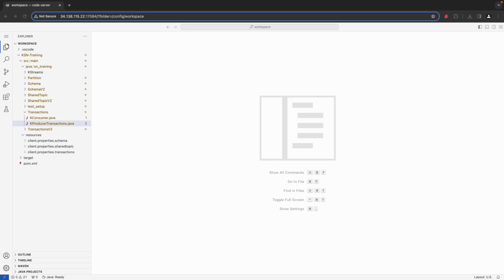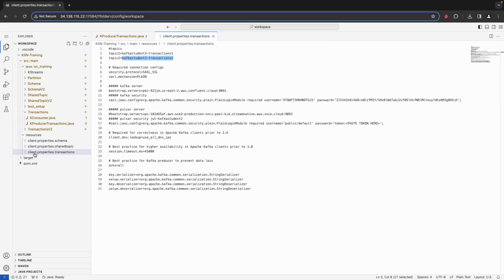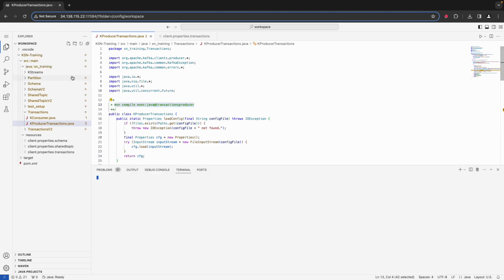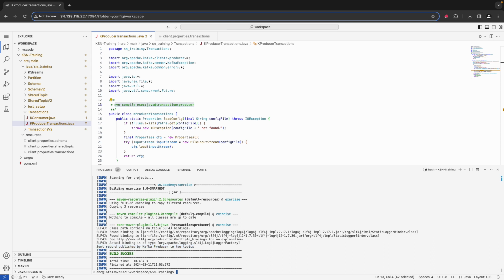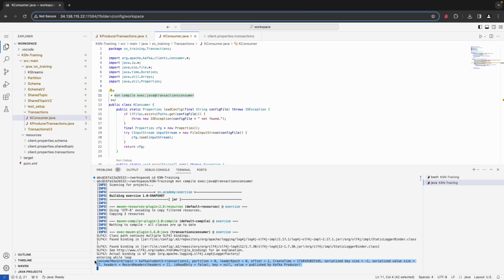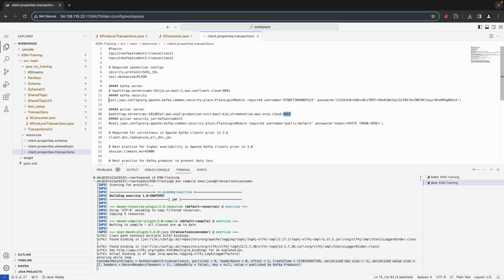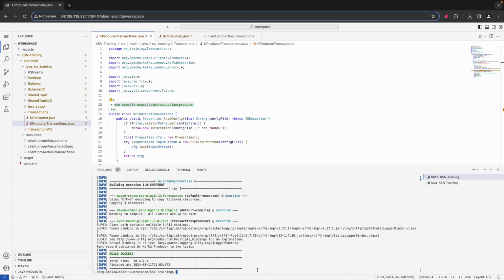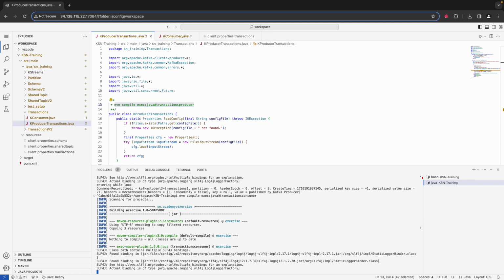StreamNative + Kafka: Connect with JWT Token to Produce and Consume